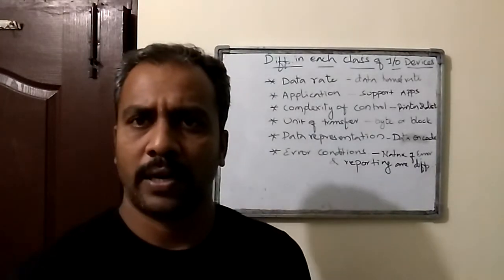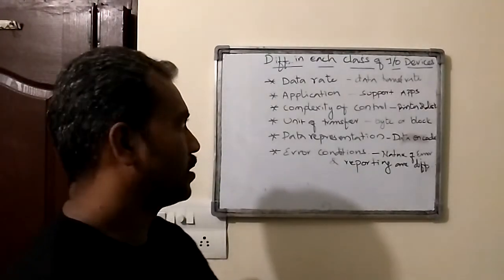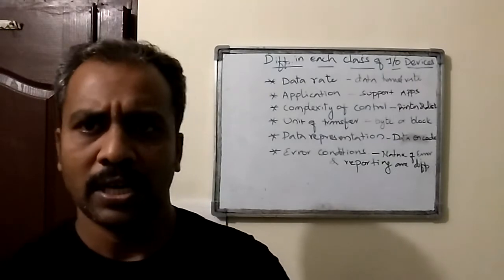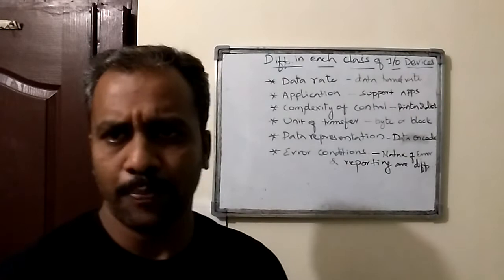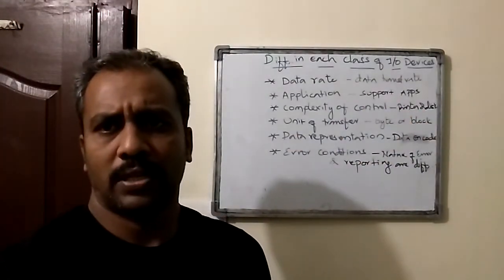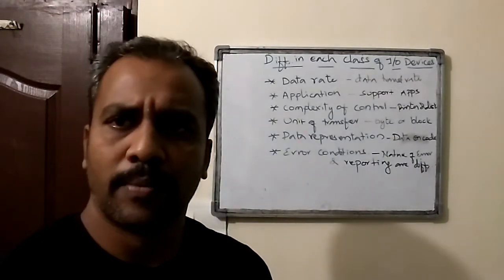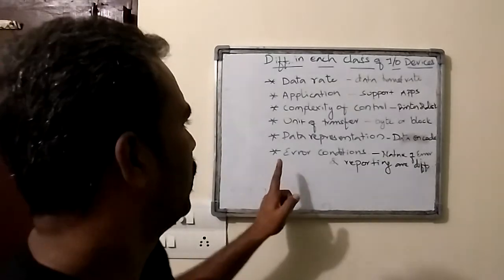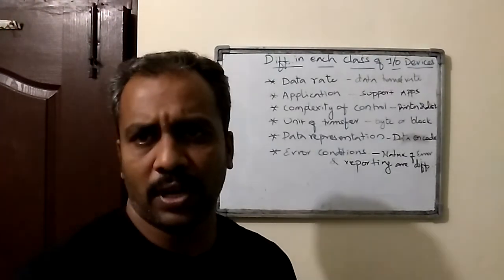2 DIFF IN CLASS OF IO DEVICES